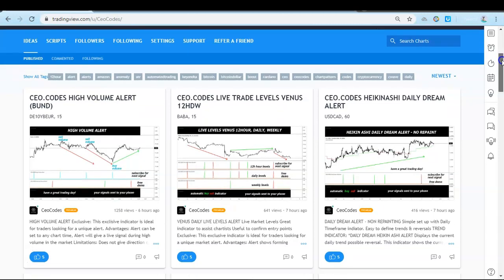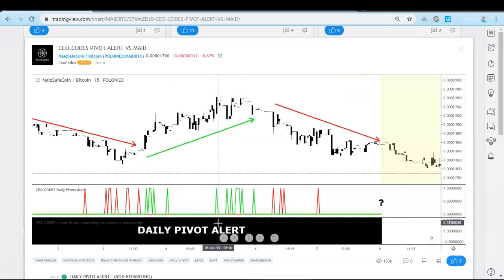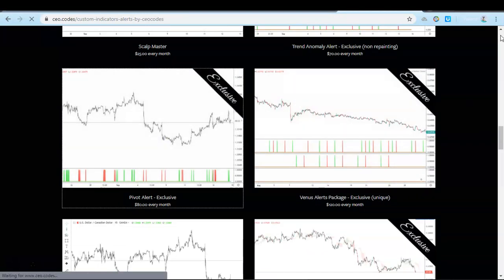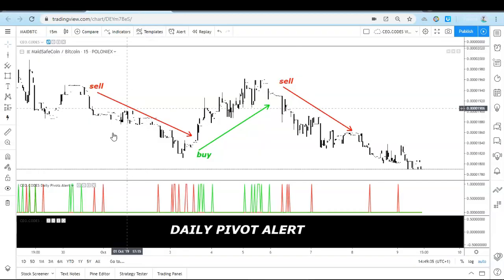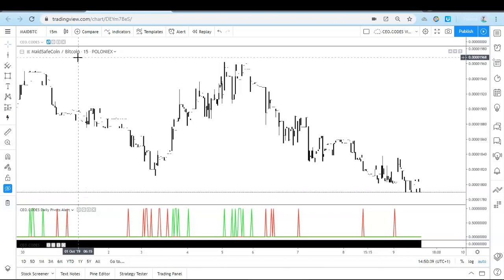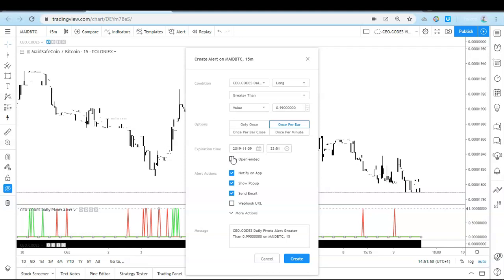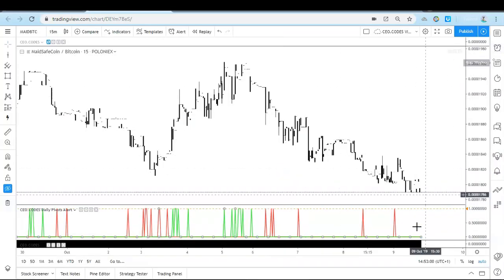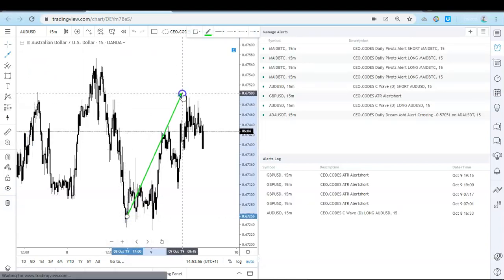INDICATORS & ALERTS BY CEO.CODES I Your Next Level In Trading I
CEO.CODES professional indicators for traders & investors on stocks, futures, index, crypto, CFD’s & forex markets. Live market signals & trading strategies for all financial markets. CEO.CODES trading indicators & alerts do everything a robot does except the actual execution of the trade entries. Private acess to CEO.CODES indicators & alerts with free charts & data from Tradingview web platform.